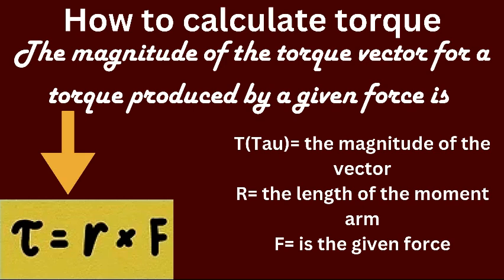Torque Project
Physics description on torque